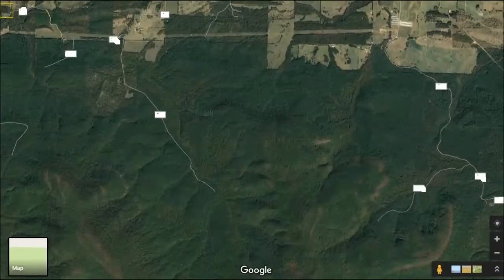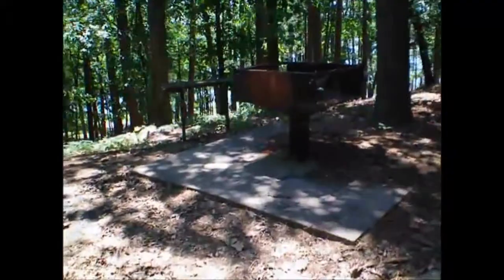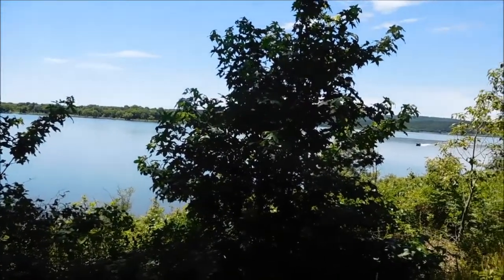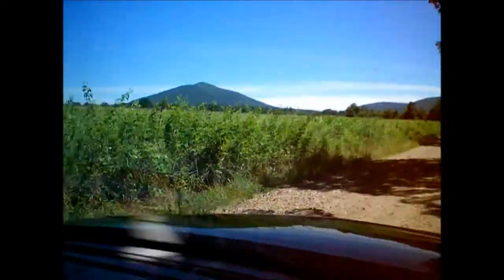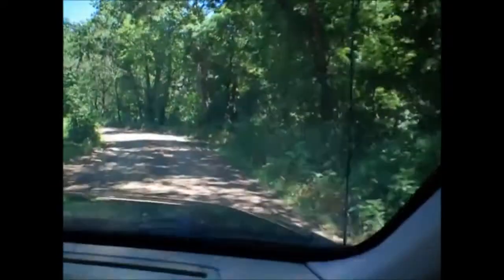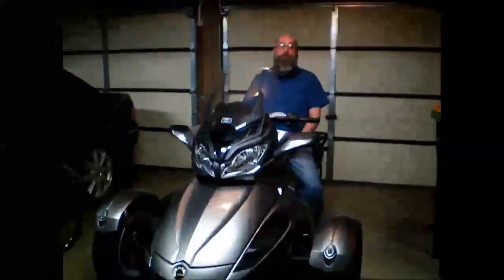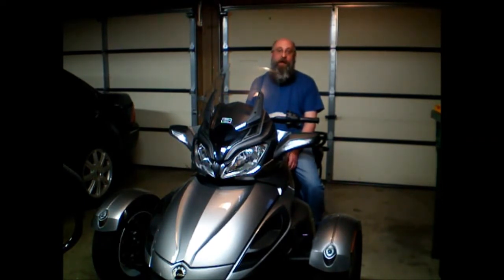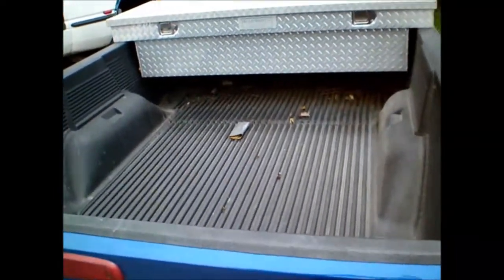Did I Buy It? The Good The Bad and the Ugly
Drive to the property with a stop at Blue Mountain Lake. I'm freaking out, folks. :)